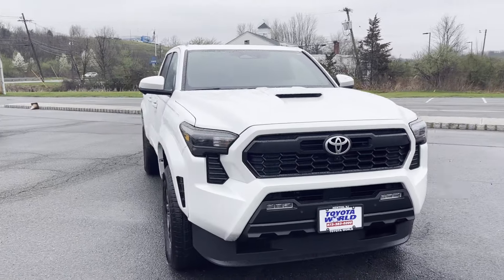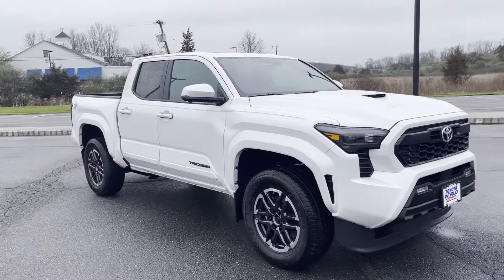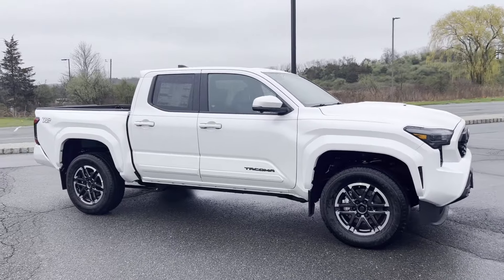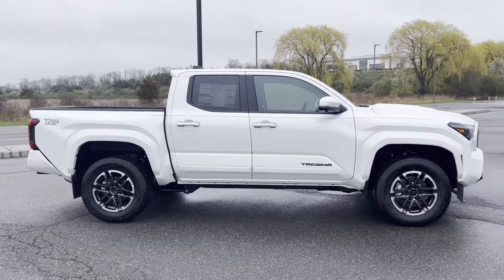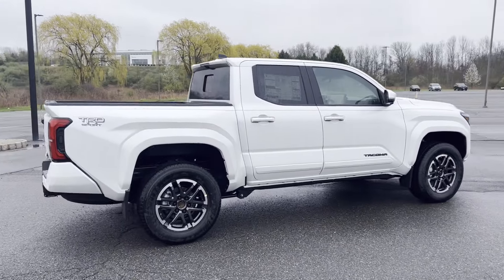2024 Toyota Tacoma 4WD SR5 Newton, Sparta, Ledgewood, Dover, Lafayette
Toyota World of Newton is located at 66 US-206, Newton, NJ 07860 and can be reached by phone via . We are your top choice when it comes to New and Pre-Owned Toyota vehicles in Newton, Sparta, Ledgewood, Dover, Lafayette, New Jersey.

2024 Toyota Tacoma 4WD SR5 3TYLB5JN0RT008337 Video

With our large New Toyota Inventory, we have the perfect new car, truck or SUV to fit your needs!

In the market for a brand new Toyota? Take a look at our New Vehicle Specials to find a great model to take home at a special price

With our large Pre-Owned Inventory, we have the vehicle you’re looking for!

This 2024 Toyota Tacoma 4WD SR5 is full of phenomenal features such as:

Thank you for considering Toyota World of Newton as your premier New Jersey Toyota dealer. We look forward to helping you with all your new car needs and hope to see you soon!